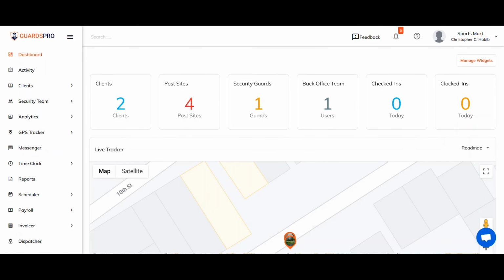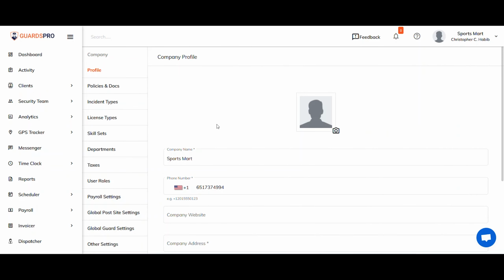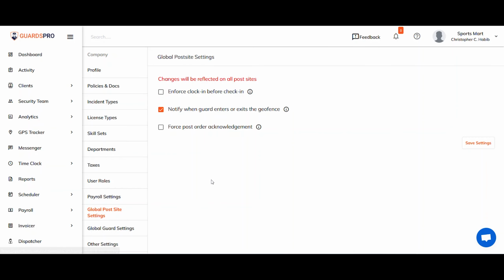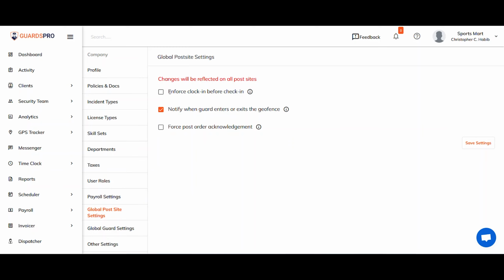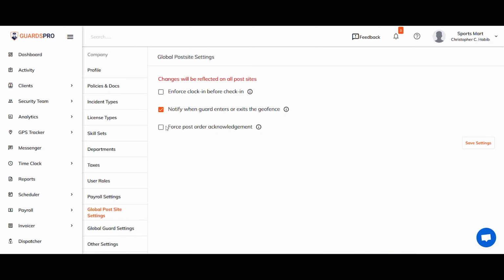How To Change Universal Post Site Settings? - GuardsPro Help Center Video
GuardsPro incorporates a unique setting called global postsite settings. It enables you to enforce clock-in before check-in, notify when guards enter or exit the geofence, and force postorder acknowledgment.

📌 GuardsPro 8.0 Products:
✅ Back-Office Dashboard
✅ Add-On Modules

📌 GuardsPro 8.0 Features:
✅ Reporting
✅ Scheduler
✅ GPS Tracker
✅ Dispatcher
✅ Messenger
✅ Analytics (New)
✅ Vehicle Patrol (New)
✅ Visitor Manager